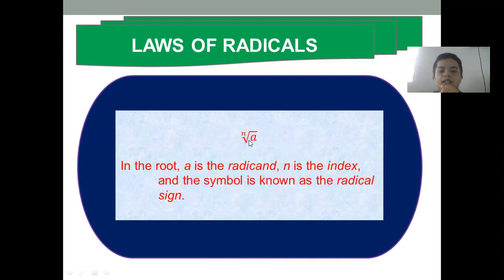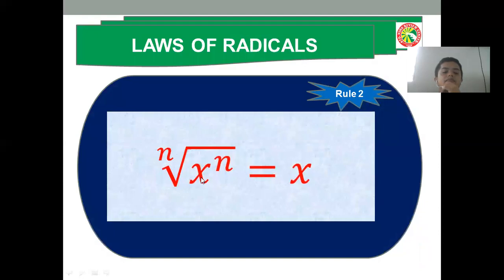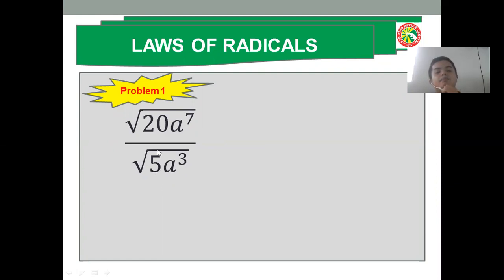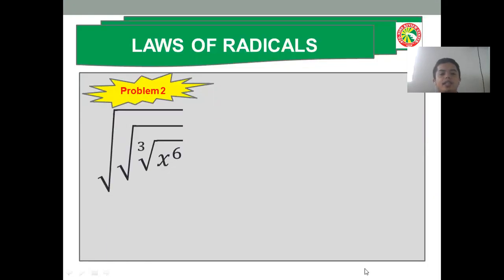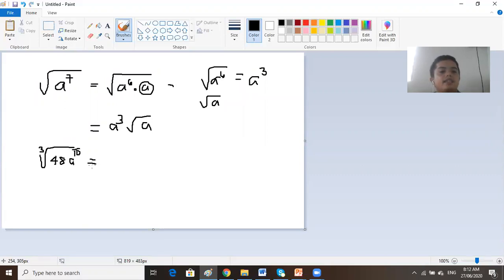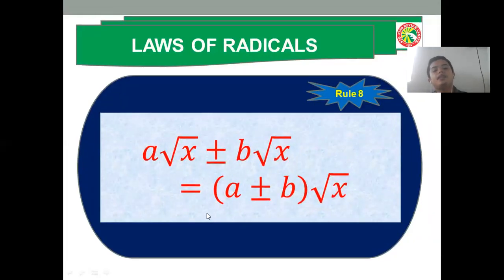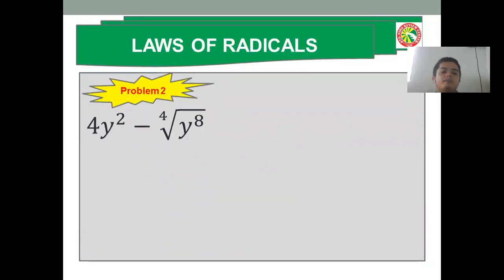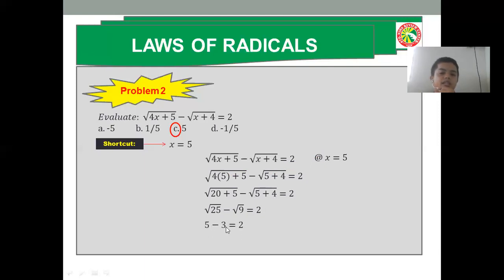Law of Radicals